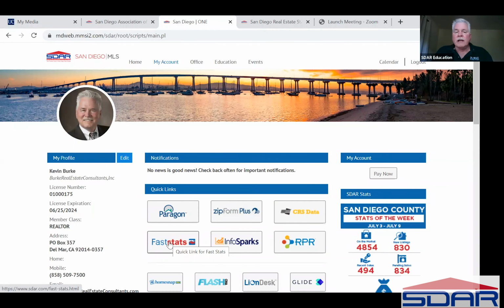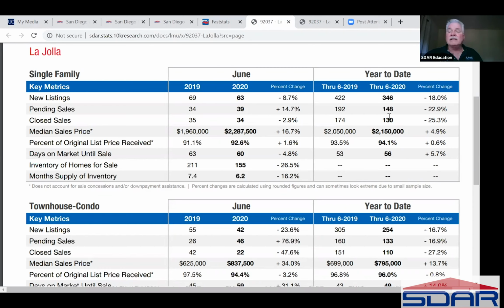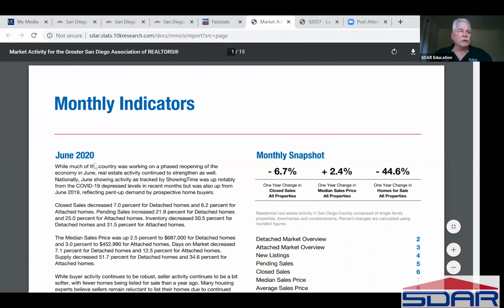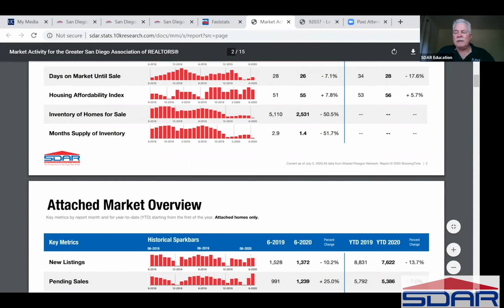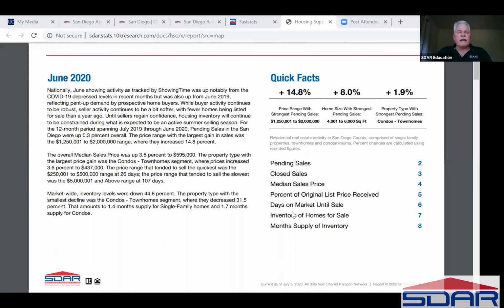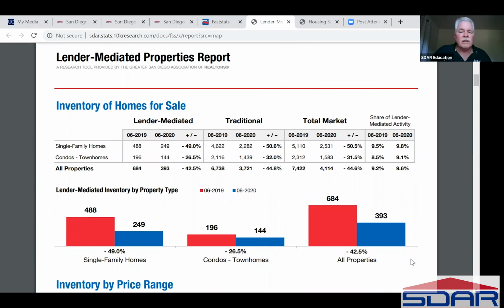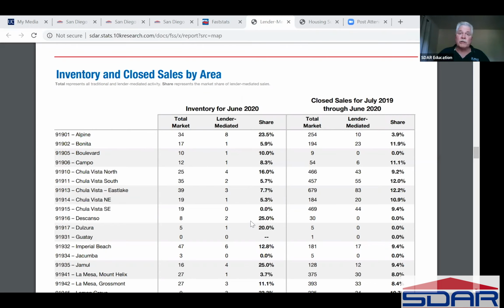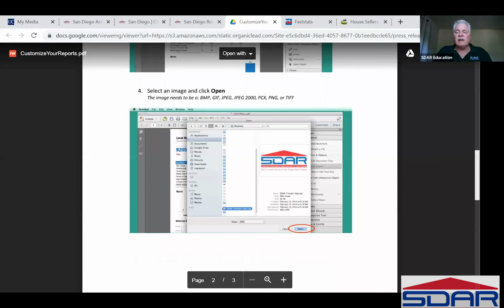Transaction Tools: Faststats - Basic Training [07.16.20]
Designed with you in mind, SDAR and SDMLS provides you access to a robust ecosystem of tools, benefits, services and products. In this video we will introduce you to Faststats, a simple product to view local market trends.